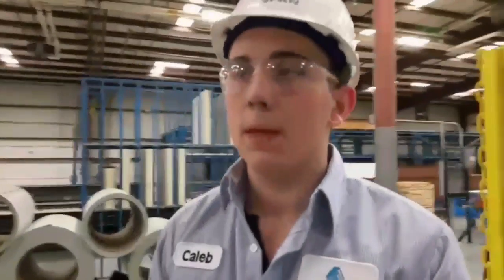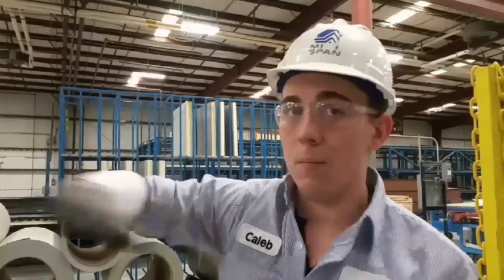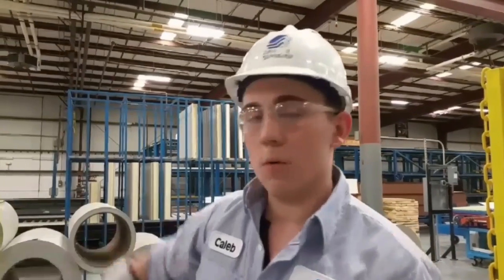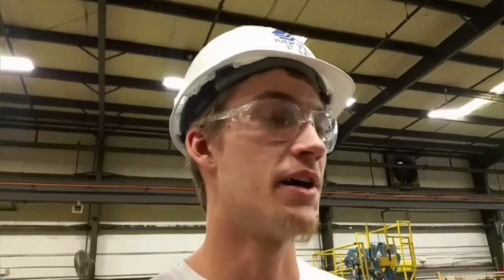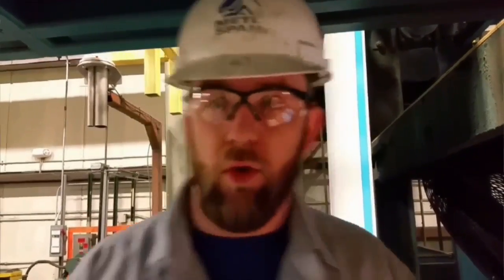Metl-Span: Behavior Based Safety Observation.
Here is a quick 16 minute video about how to do a behavior based safety observation (BBS). Since I did all the filming & editing on my phone, the scenes where there is talking, the sound is a tiny bit behind (kind of like a Godzilla movie). Thanks to everyone who was a part of this video & helping with the acting. I had a lot of fun making this video. taking donations for an actual video camera, lighting & editing equipment, lol.